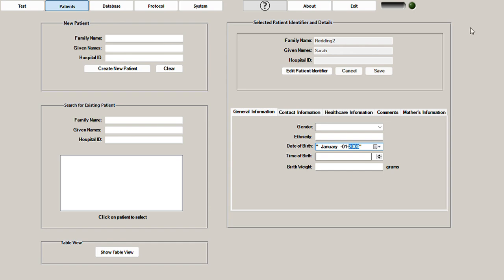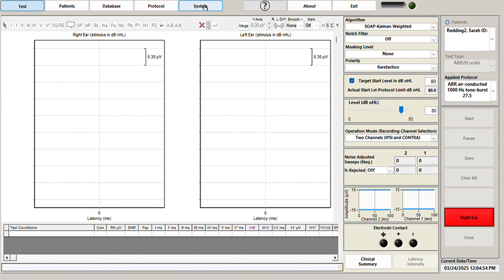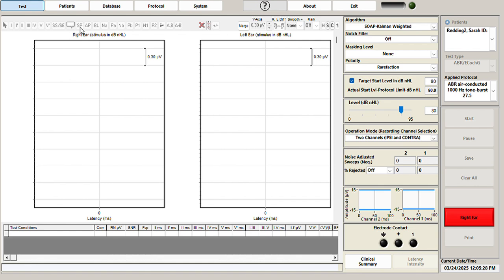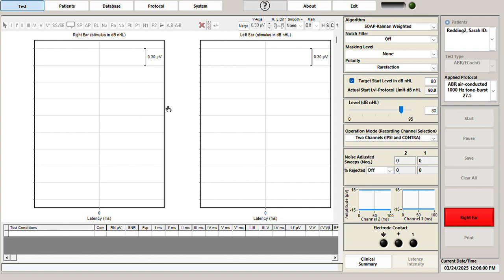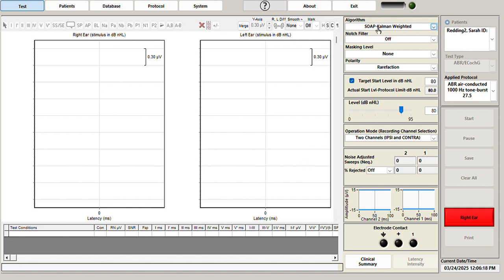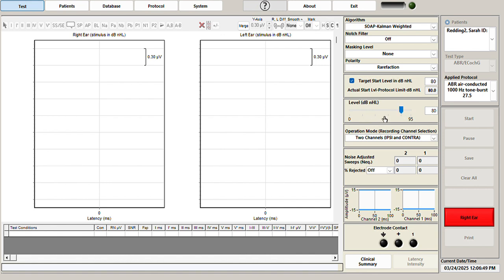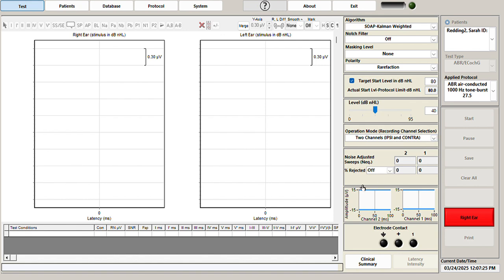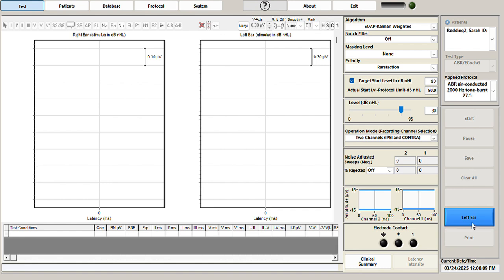Threshold ABR Software Tutorial (VivoSonic Integrity)